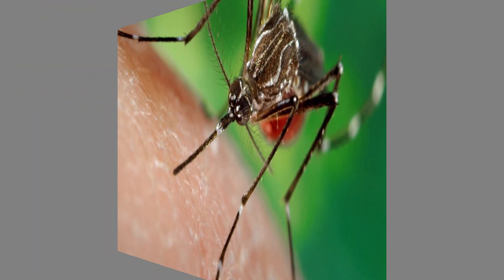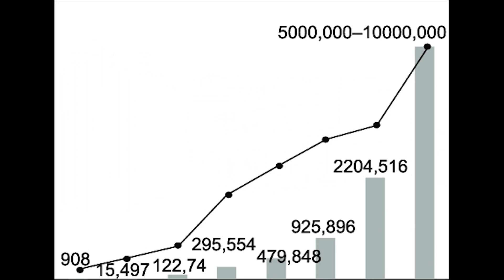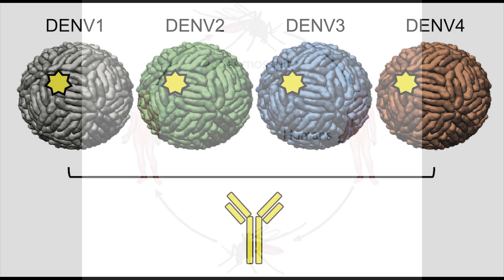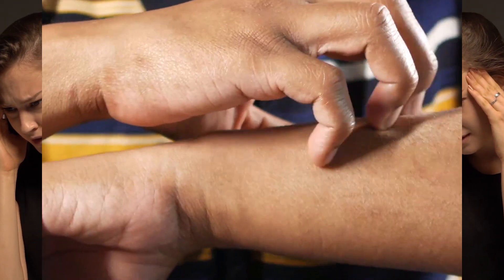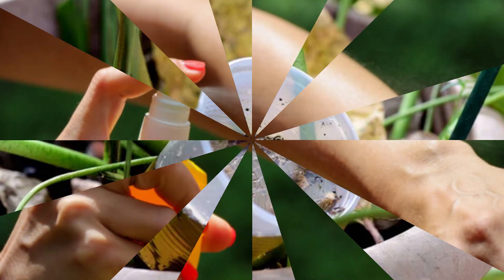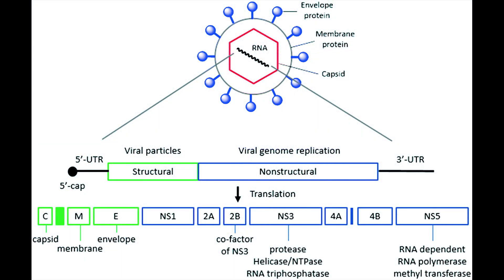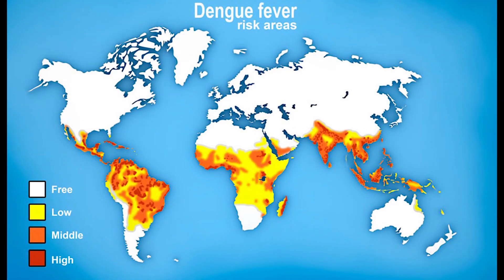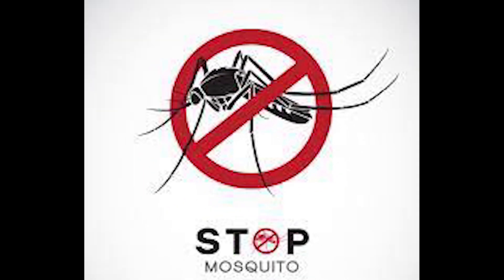Dengue Fever | Dengue Fever Symptoms and Treatment | Antiviral Pill 2023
In today's video, we delve deep into the world of Dengue Fever, an infectious disease that continues to impact millions of lives worldwide. Understanding Dengue is not just a necessity; it's crucial for the well-being of communities everywhere.
We start by unraveling the mysteries of Dengue Fever, exploring its origins, and understanding how this viral illness is transmitted through mosquito bites.

Symptoms and Severity:
Discover the diverse range of symptoms Dengue Fever presents, from mild fever and joint pain to severe complications like hemorrhagic fever. We discuss how timely diagnosis can be a lifesaver.

Causes and Transmission:
Learn about the viruses responsible for Dengue, how they spread, and the specific mosquito species that act as vectors. Knowledge about the enemy is the first step in the fight against it.

Prevention Techniques:
Arm yourself with essential knowledge about preventing Dengue Fever. From eliminating mosquito breeding grounds to personal protection strategies, we share practical tips that can safeguard you and your loved ones.

The Latest in Dengue Research:
Stay updated on the current state of Dengue Fever vaccination efforts and ongoing research. Discover the advancements that offer hope for a Dengue-free future.

Why This Information Matters:
Dengue Fever isn't just a health concern; it's a global challenge that demands awareness and collective action. By being informed, we empower ourselves and our communities to take preventive measures, potentially saving lives and reducing the disease's impact.

As we wrap up, remember that knowledge is our best defense against Dengue Fever. By sharing this video, you contribute to a world where people are well-informed and equipped to fight this dangerous disease effectively.

Join us in spreading awareness. Let's work together in creating a healthier, Dengue-free world for everyone.